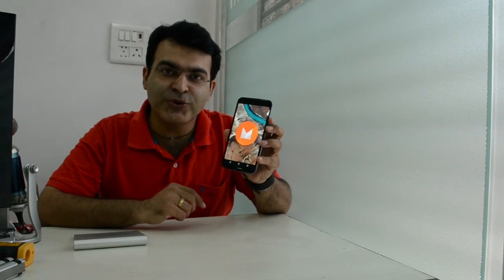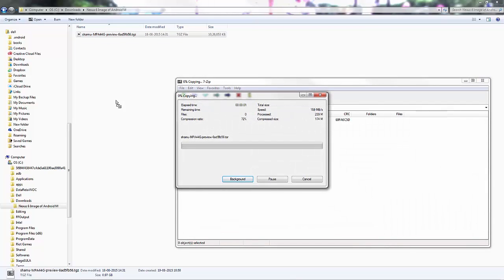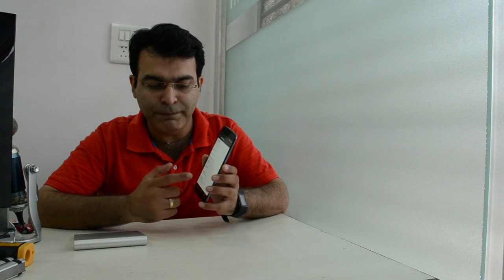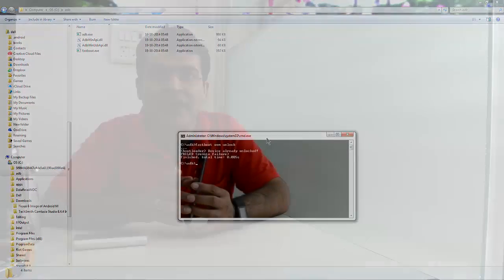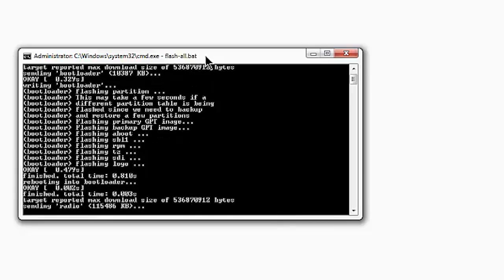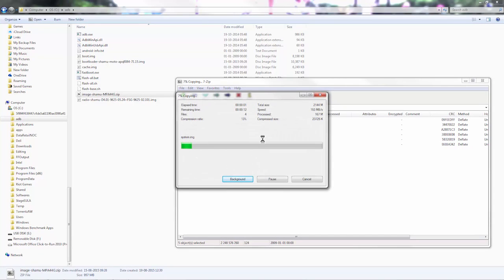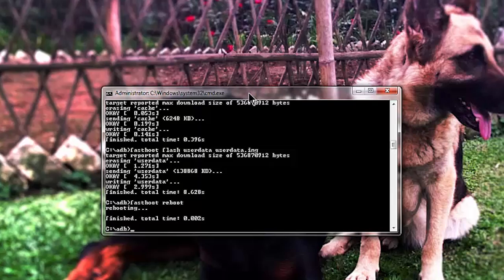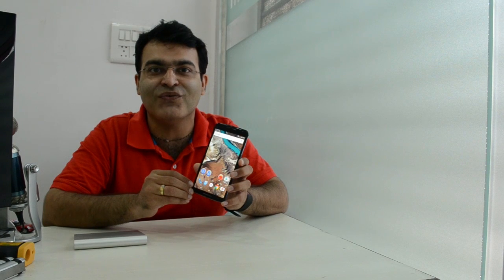How To Install Android 6.0 Marshmallow On Nexus 5/6/9- Tutorial [Windows/Mac]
How To Install Android 6.0 Marshmallow On Nexus 5/6/9- Tutorial  for both Windows and Mac OS
You need to download the factory image for the respective model. Download ADB Tools and Driver also. You also need to unlock the boot-loader.
Download links-

This is a very Important step and you need to perform it carefully. Go through the following step by step & if it fails repeat the same.

1. On your phone, go to settings, under that to Developer Options ,if this options is missing, go to About phone and tap on build number for 7 to 8 times and it will be enabled
2. Under developer options, enable the Option “OEM Unlocking”
3. Switch off your Nexus 5 Phone
4. Long Press & Hold the Volume Down + Power Button to Enter the FastBoot Menu.
5. Now Connect your Phone with your Computer through the Micro USB Cable.
6. WINDOWS-Under the adb-tools folder, you need to hold the shift key on your keyword & right click & select the option of “Open Command Window Here” following which the Cmd Prompt window would show up.
6. MAC Open terminal and change directory to the directory where you have placed image filed using "cd" command on terminal on mac
7.WINDOWS Next Enter “fastboot oem unlock” on the command window.
7. MAC Next Enter “./fastboot oem unlock” on the command window.
8. You would be asked to confirm which you can perform by pressing the Volume Up Key followed by the Power Button.
Do Note that once the Bootloader is unlocked all your data will be lost and you are ready.
The next step would be Installing the Image you had downloaded earlier. You need to first extract every single file from the package and place everything in the same folder as the adb tools. Next follow these steps.

1. Start the device in fastboot mode by Long Pressing the Volume Down + Power Button simultaneously.
2. WINDOWS- Once in it, you need to double click on the flash-all.bat or type on command prompt flash-all.bat which runs a batch process
2. MAC- Run the script "./flash-all.sh"
3. Your Nexus would automatically reboot following this & take you to the welcome page.
There is nothing more infuriating than running into an error in the process. The most common error we're seeing today as part of the flashing process is the miserable "missing system.img" dialog, which aborts the update process on the target device.
The reason this happens is because the flash-all script that comes in the image package, which most of you are undoubtedly trying to use, is attempting to flash the .img files in the update using the 'fastboot update' method, which appears to be failing for some reason for some users. Fear not, though, there is a simple workaround.
To get around the "missing system.img" error when trying to flash a factory image, you simply need to flash the .img files manually one by one. It's pretty easy.
Instead of leaving the update zip file in your working directory compressed, you need to unzip that package. Inside, there will be between four and six .img files. In addition to those files, the tgz package you initially downloaded contains the .img files for the boot-loader and radio, where applicable, not all devices have this - place those in this directory as well.
Once you're there and your device is connected, the process is exceptionally simple. Just enter these commands, one by one. For the boot-loader and radio, the order does matter - the boot-loader and radio must be flashed first, and the bootloader restarted after flashing them. Here are the steps:
Flash bootloader and radio, radio does not appear on all devices
fastboot flash bootloader bootloader file name.img
fastboot flash radio radio file name.img
After flashing the boot-loader/radio, you need to reboot the boot-loader as shown below, don't skip this step!
fastboot reboot-bootloader
Now you can move on to the rest of the files
If you want to wipe cache and user data, flash these
fastboot flash cache cache.img
fastboot flash userdata userdata.img
Finally, just reboot your device, and Android M should start up.
fastboot reboot
As you can see now, the Android M logo after hitting the build number.